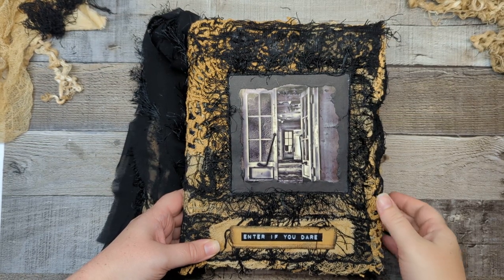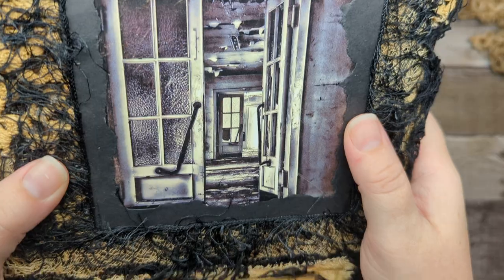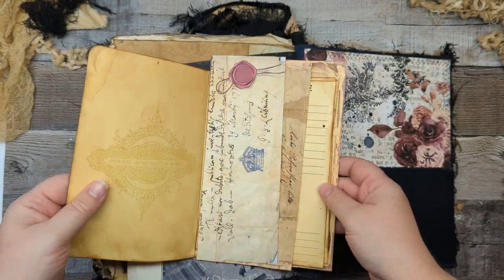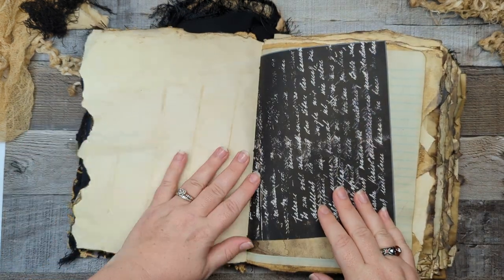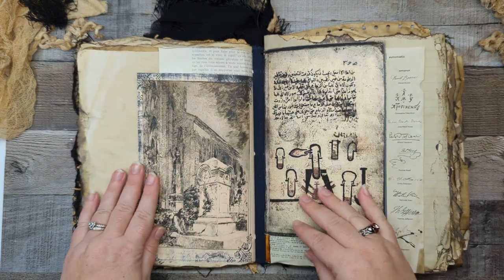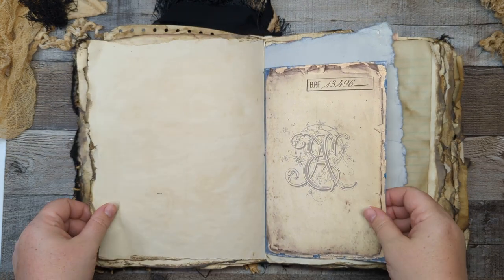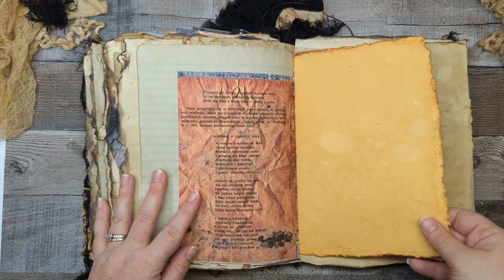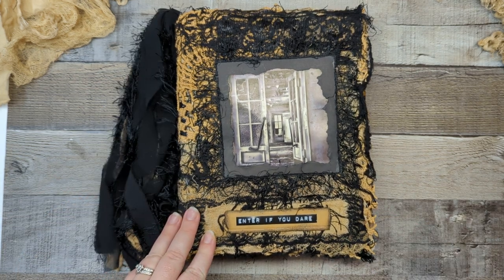Large Grungy Gothic Halloween Mystery Junk Journal Naked/Blank (undecorated)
This journal has 336 pages.

To purchase this journal